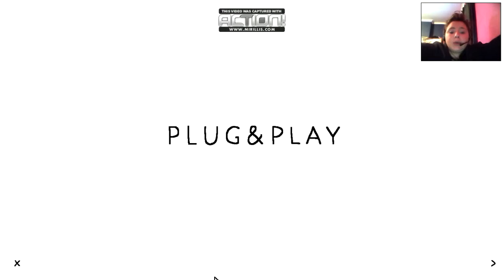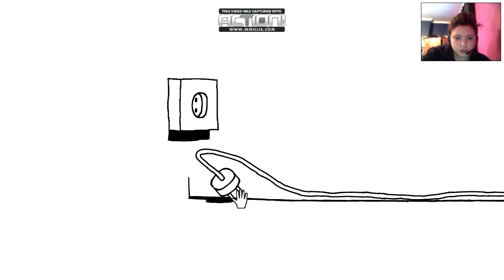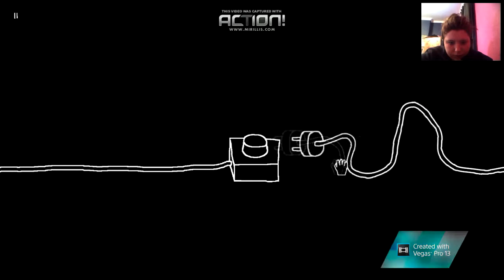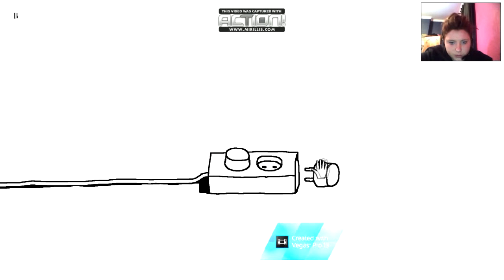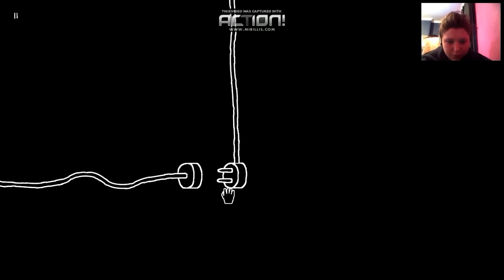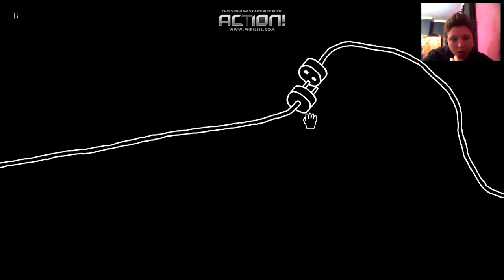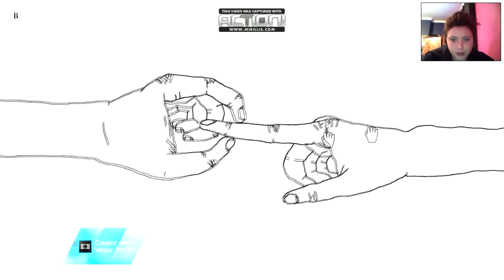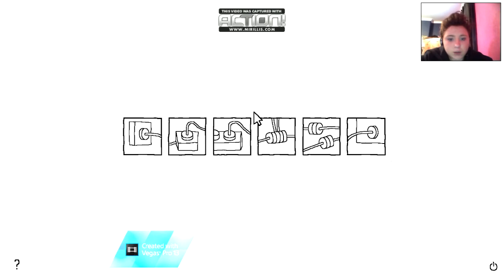WEIRDEST GAME EVER MADE!! (Plug and Play Funny Moments)